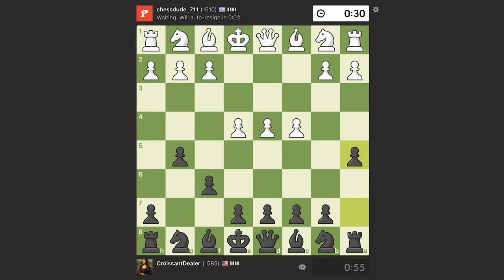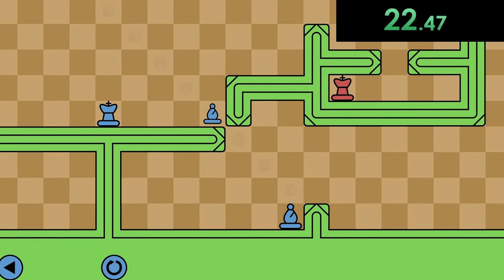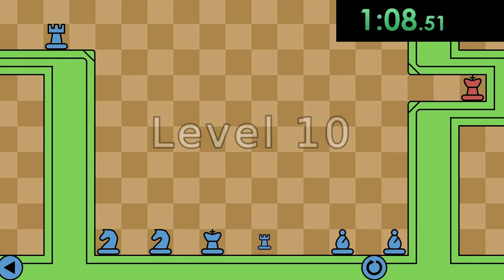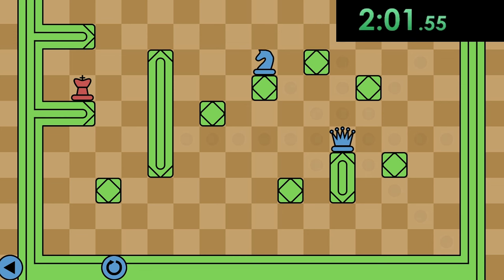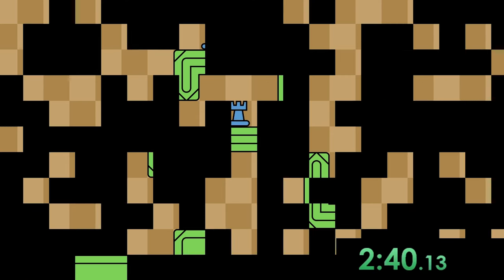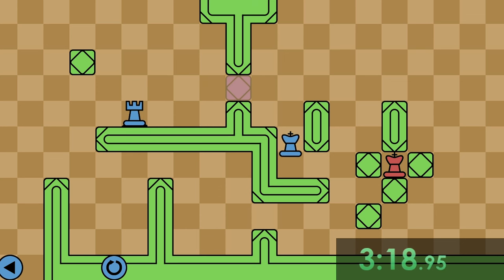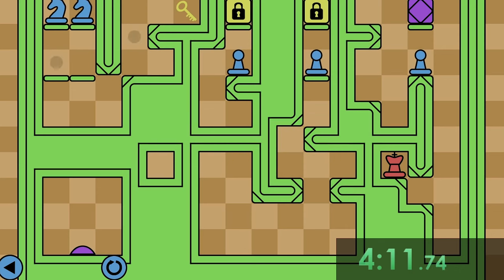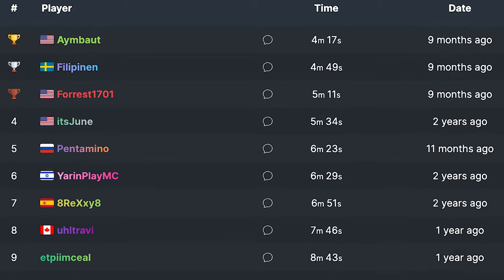Chess with Gravity is Cursed…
If you beat my time on this game you have no life...but if you comment your best time I will try to beat you.

Chessformer moment